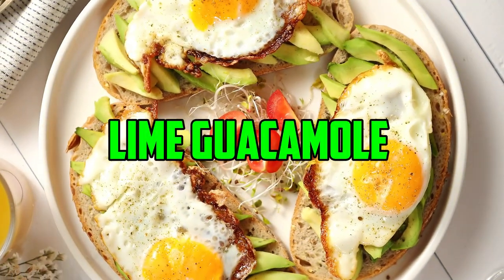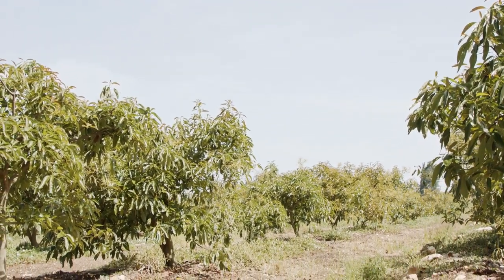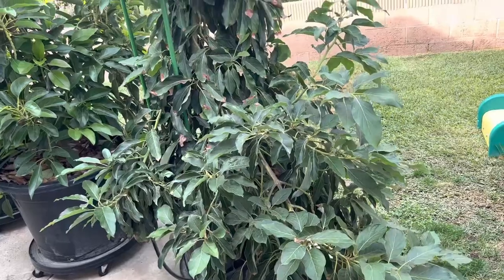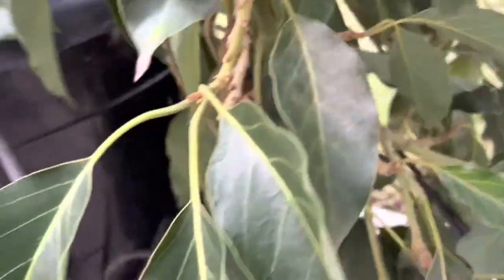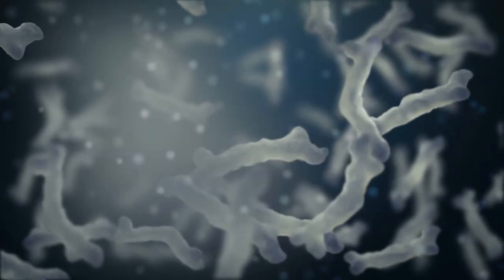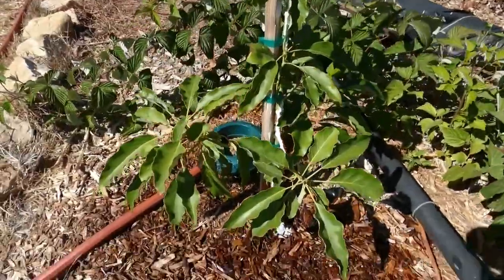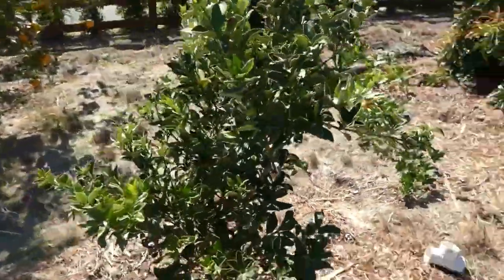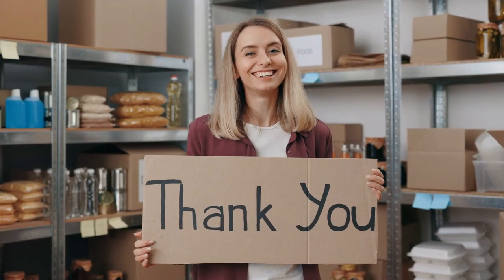From Pit to Plant: A Step-by-Step Guide to Growing Avocado from Seed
➤ Learn how to grow avocados with this beginner's guide! Start by cleaning the pit from a ripe avocado and suspending it over water with toothpicks until roots and a stem appear. Trim the stem, plant it in well-draining soil with the top half of the pit exposed, and water it regularly. Keep the tree in a warm, sunny spot and watch it grow! With this easy-to-follow tutorial, anyone can grow an avocado tree and eventually enjoy delicious, homegrown avocados.

00:00 Introduction
00:26 Pinch Out Top Avocado Leaves
00:47 Water and watch it grow
01:04 Plant in Pot at 15cm
01:28 Wait for your Avocado Sees to Sprout
02:03 Place seed Half-Submerged in Water
02:38 Pierce with three toothpicks
03:18 Which end up and which end down?
03:50 Remove and Clean Pit
04:11 Ending